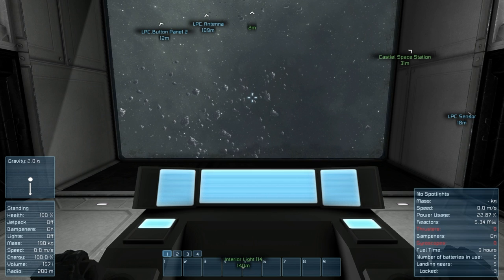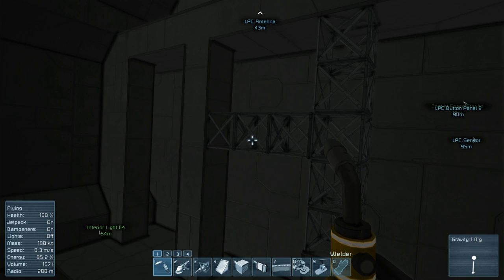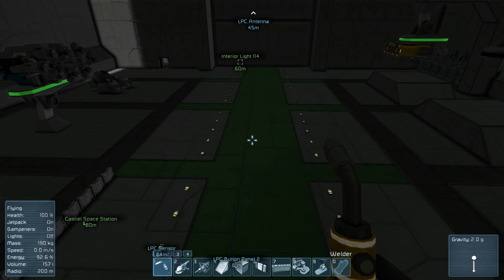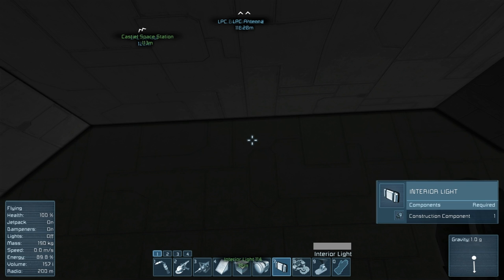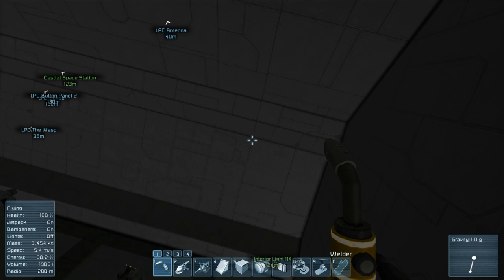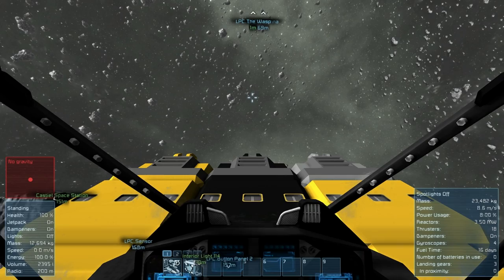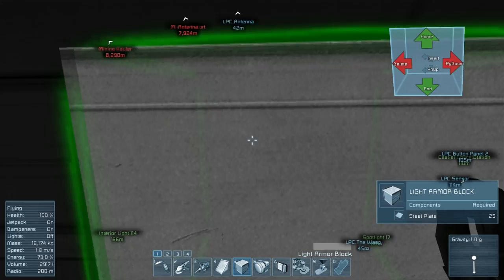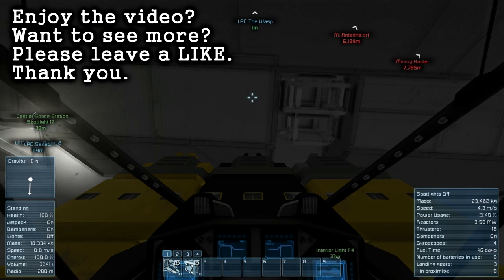Space Engineers Survival Gameplay / Let's Play (S-1) -E41- "Spotlights"